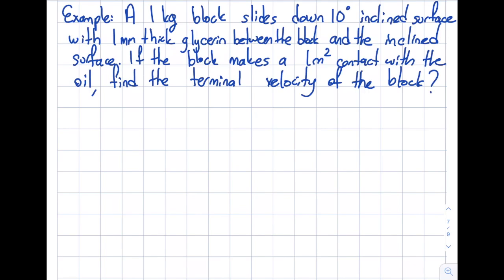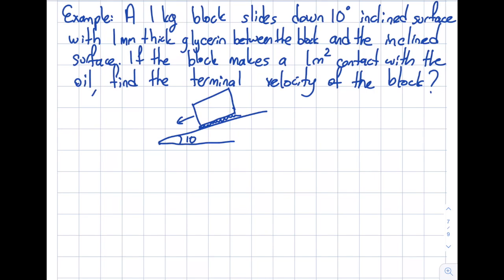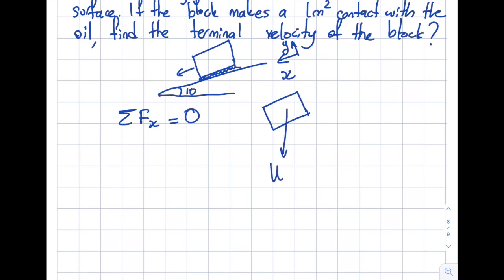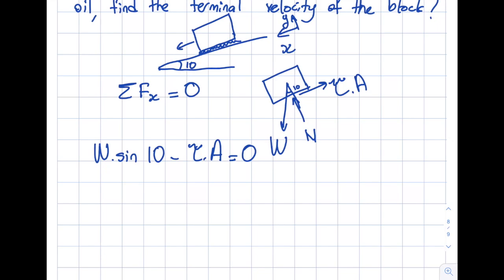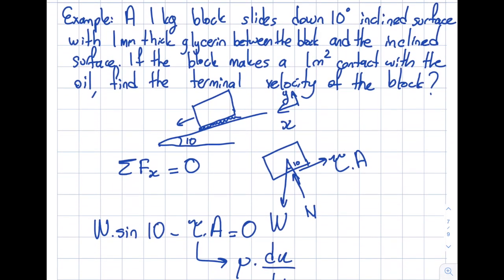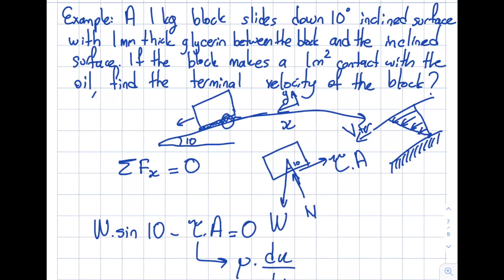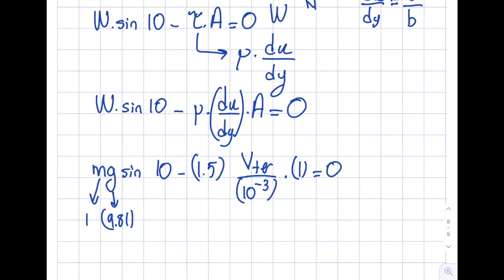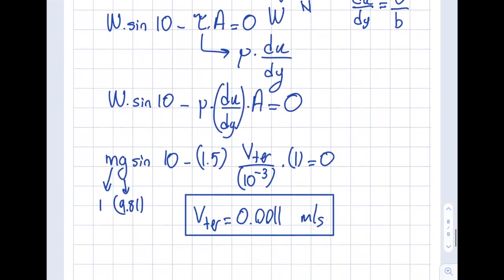Fluid Mechanics 1.4 - Viscosity Problem with Solution - Terminal Velocity on Inclined Plate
In this segment, we go over step by step instructions to obtain terminal velocity for a block sliding down an inclined surface. We find the forces on the block given the viscosity of the glycerin between the block and the inclined surface.

Module 1: Introductory Concepts and Viscosity:
Fluid mechanics is the discipline within the broad field of applied mechanics. Fluid mechanics is concerned with the motion of gases and liquids. It covers a vast array of phenomena that occur in nature with or without human intervention. There are few aspects of our lives that do not involve fluids, either directly or indirectly.

Student Learning Outcomes:
After completing module 1, you should be able to:
1) List the dimensions and units of physical quantities.
2) Identify the key fluid properties used in the analysis of fluid behavior.
3) Calculate values for common fluid properties given appropriate information.
4) Apply the concepts of viscosity to various engineering applications.
5) Explain the effects of fluid compressibility and surface tension This material is based upon work supported by the National Science Foundation under Grant No. 2019664. Any opinions, findings, and conclusions, or recommendations expressed in this material are those of the author and do not necessarily reflect the views of the National Science Foundation.